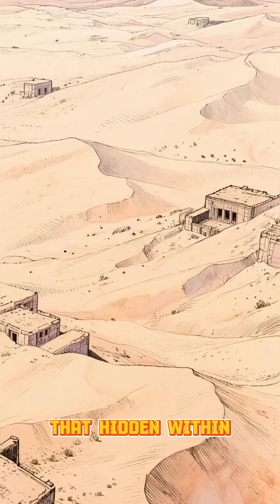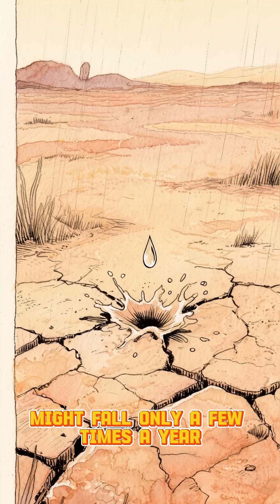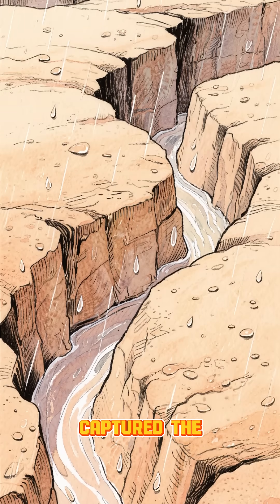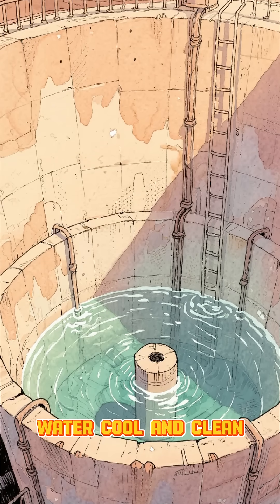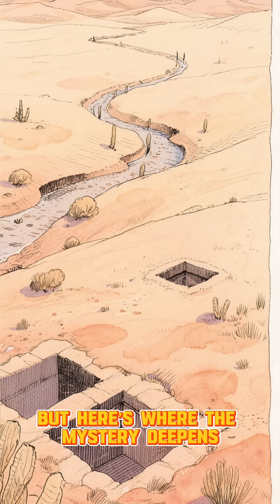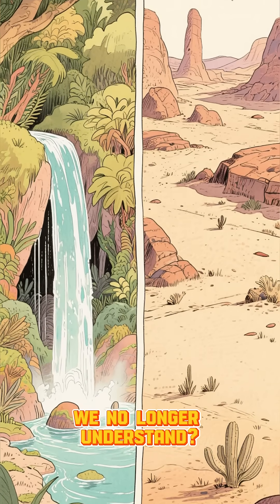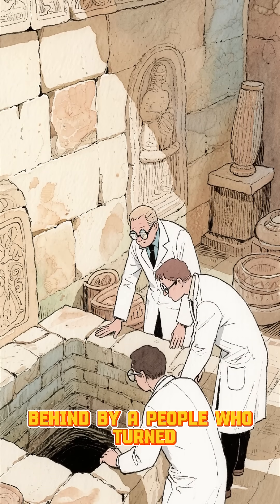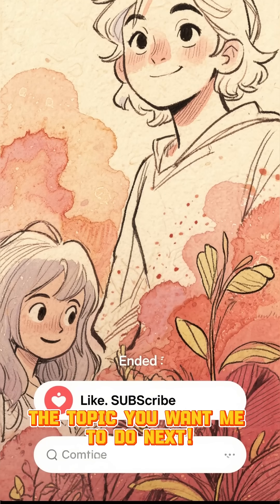The Ingenious Lost Nabataean Water System: Ancient Innovation Unraveled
Discover the extraordinary water engineering system of the ancient Nabataeans — a civilization that transformed one of the driest deserts on Earth into a thriving kingdom.
In this video, we explore the hidden channels, underground cisterns, flood-control systems, and advanced hydrological knowledge that allowed Petra to rise as a desert miracle.
How did they master water with such precision thousands of years ago? And why did this knowledge disappear?
Join us as we unravel one of the most ingenious ancient innovations ever created.

👉 LIKE if you love ancient mysteries
👉 COMMENT the next topic you want me to uncover!